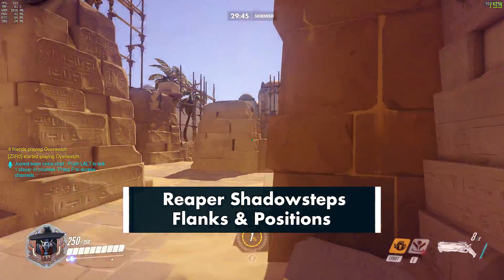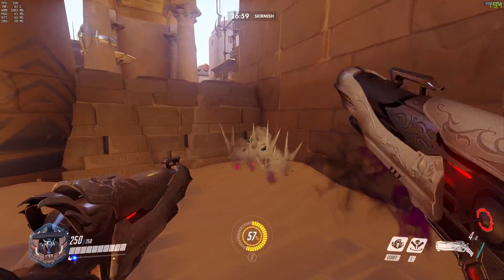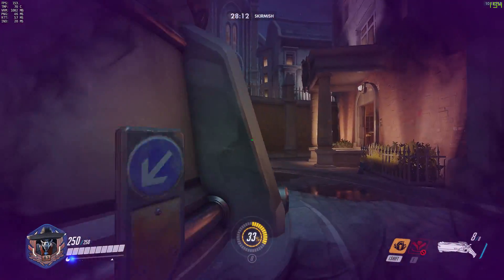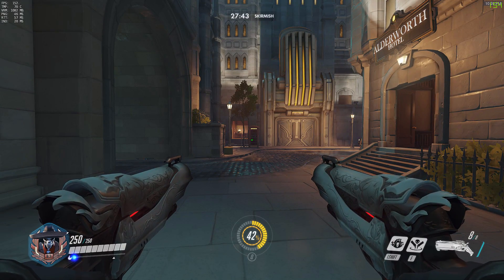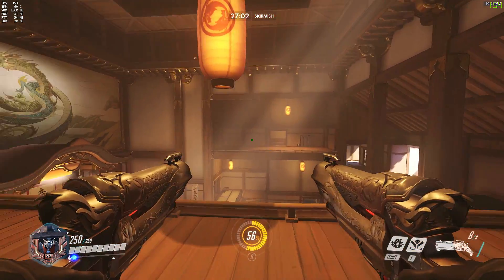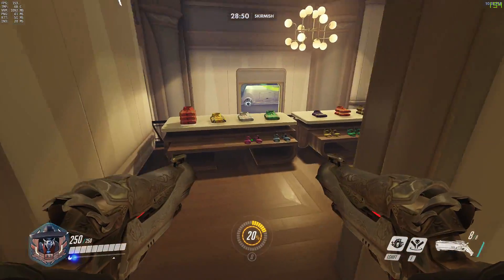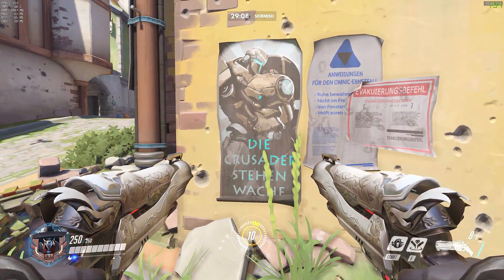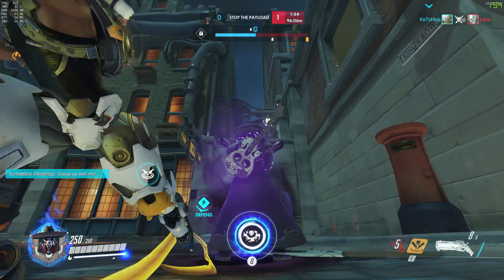The ULTIMATE Reaper Guide to Shadowsteps, Flanks & Death Blossom Locations Pt. 1 ► Overwatch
Reaper is definitely one of those heroes you can carry with if you have great flanking potential and aim. But please bare in mind that all of these Shadow-Step locations are situational and depend on the enemy teams positioning in each and every game!
Temple of Anubis - 0:23
King's Row - 3:07
Hanamura - 6:03
Watchpoint Gibraltar - 8:14
Numbani - 9:10
Volskaya Industries - 10:06
Eichenwalde - 11:11